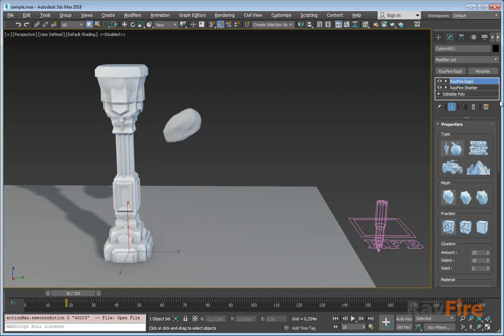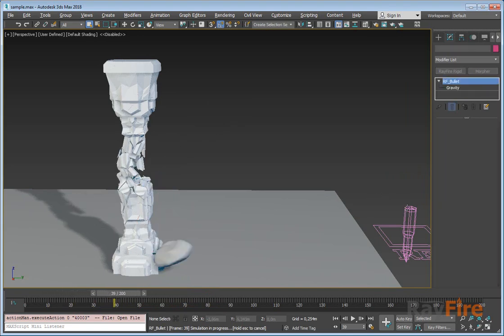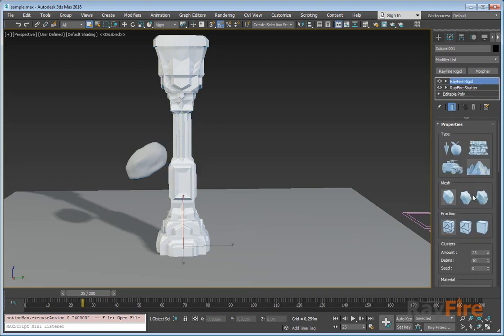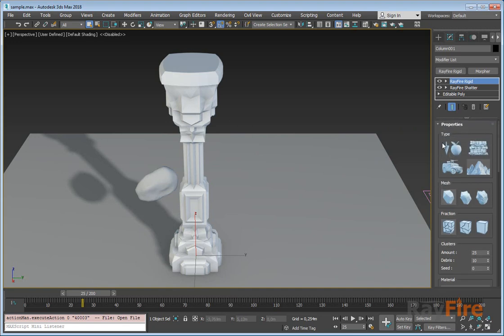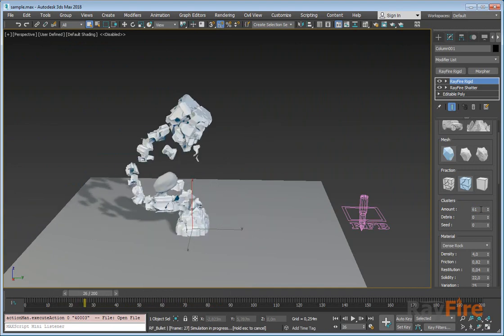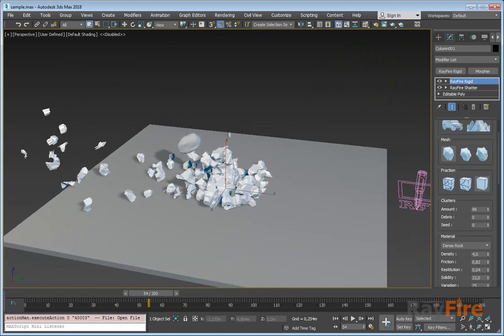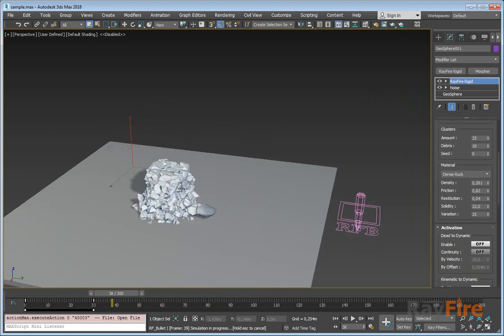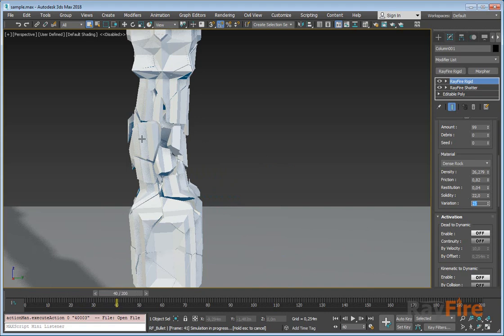RayFire 1.81 - Part 2 - Rigid Modifier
RayFire 1.81 now available to the public. New feature in this build is completely new advanced dynamic simulation workflow which based on Bullet object and Rigid modifier. New dynamic simulation workflow allows you to setup your simulation much more faster, easier and in more intuitive way since we removed boring routine and left pure fun.